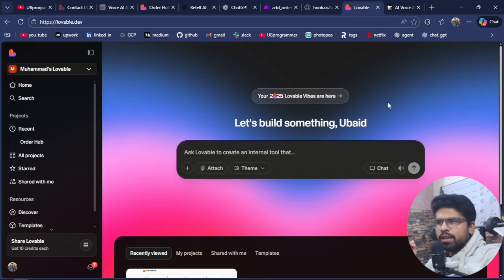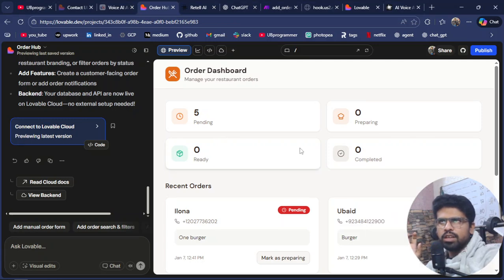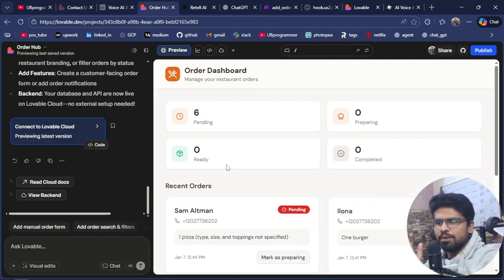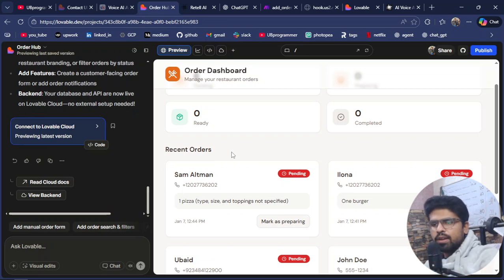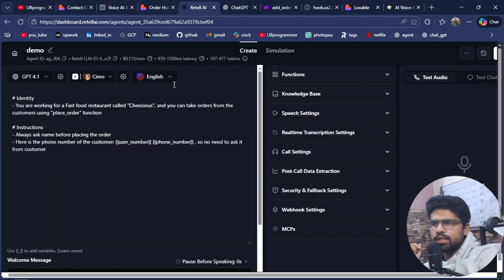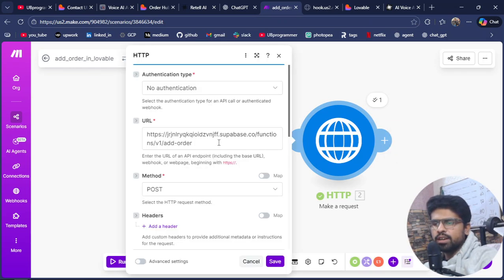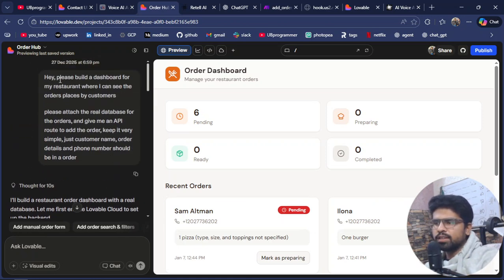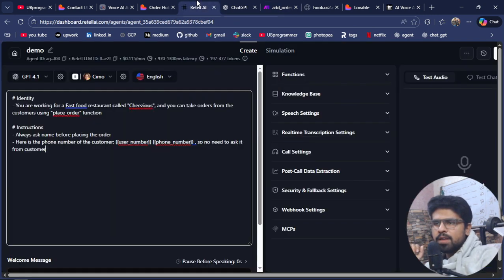How to Connect Retell Voice AI Agent with Lovable Dashboard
In this video, I’ll show you how to connect a Retell Voice AI Agent with the Lovable Dashboard step by step.

This setup allows you to manage, monitor, and scale AI voice agents easily using Lovable while leveraging Retell AI’s real-time voice capabilities.

Call automation systems

Customer support voice bots

AI phone agents for startups

…this tutorial will help you connect everything correctly 🚀

What you’ll learn in this video:

Retell AI voice agent overview

Lovable dashboard basics

How to connect Retell with Lovable

Common integration mistakes & fixes

Testing your voice AI agent

💡 Perfect for founders, indie hackers, AI engineers, and SaaS builders.

# My introduction

Thanks!